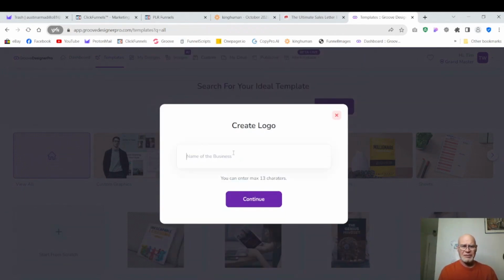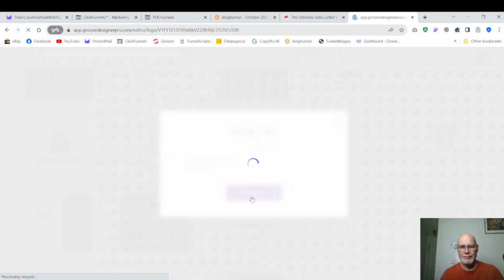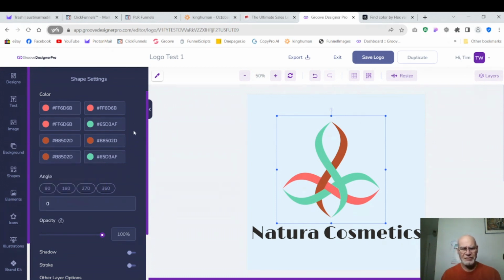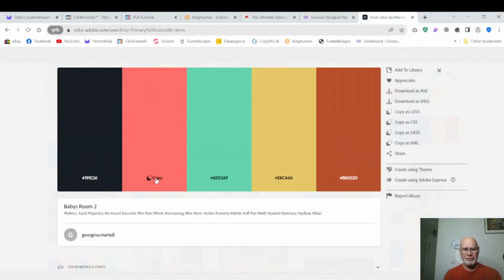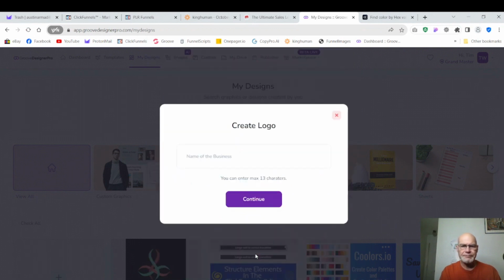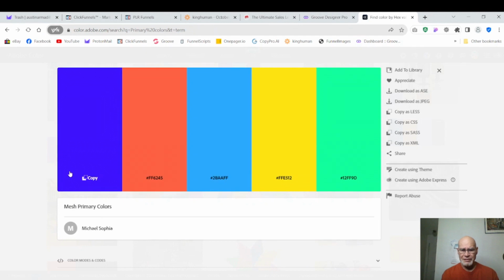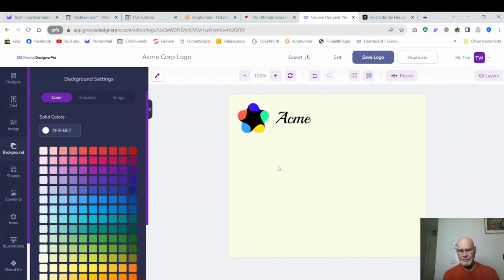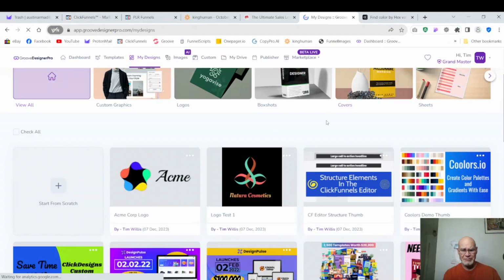How To Make A Logo In ClickDesigns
In this demonstration video, I show easy it is to make an modify a logo design with ClickDesigns, the graphics software made by a marketer for marketers.